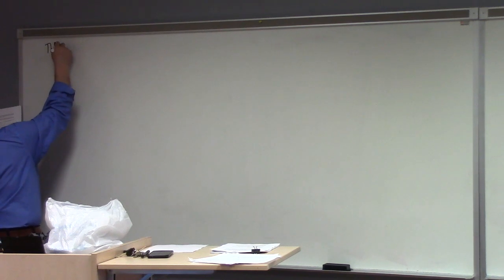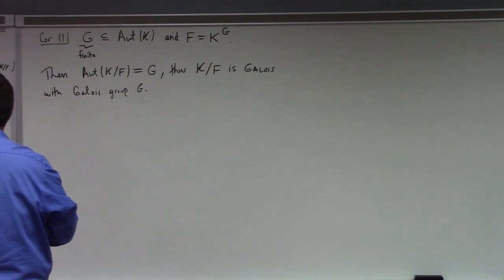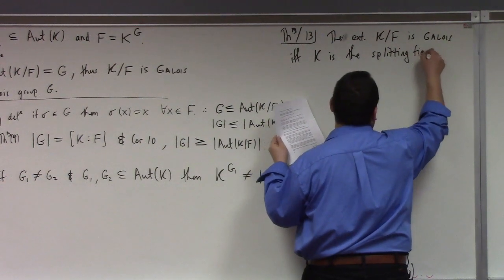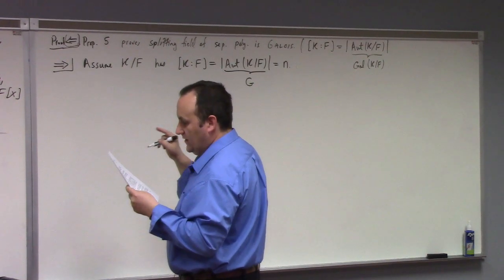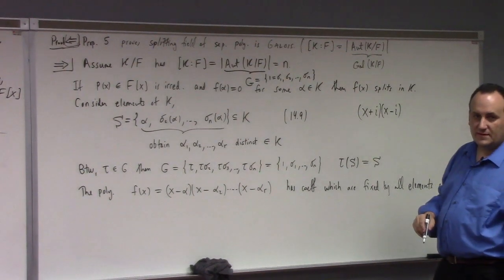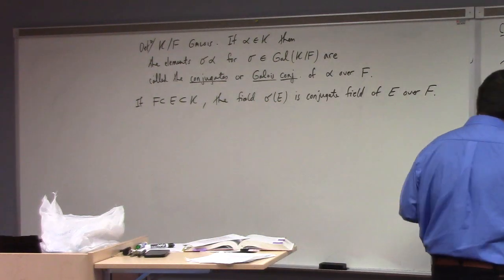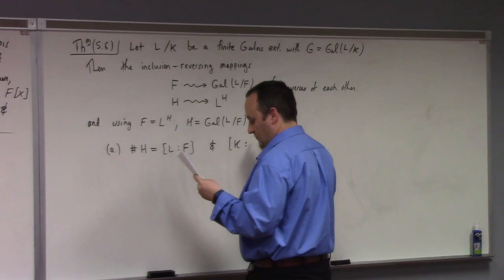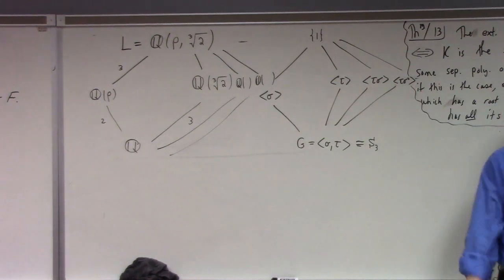Abstract Algebra II: Galois Correspondence, 3-29-19